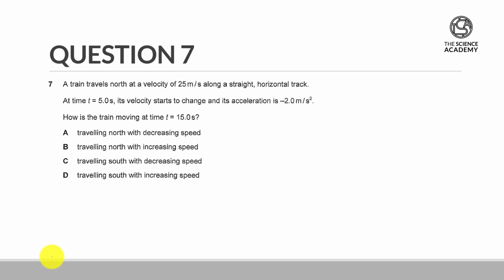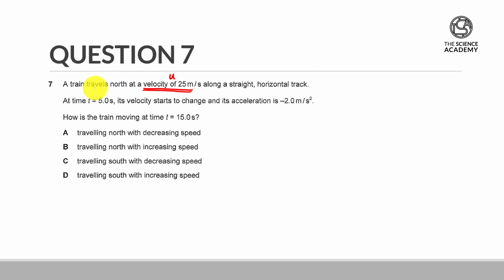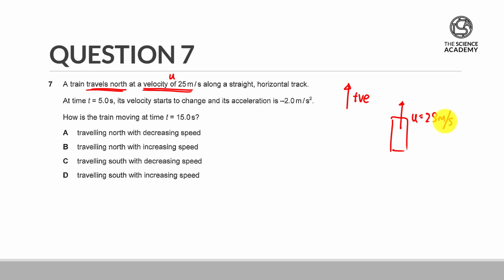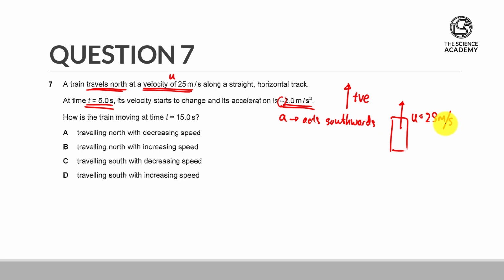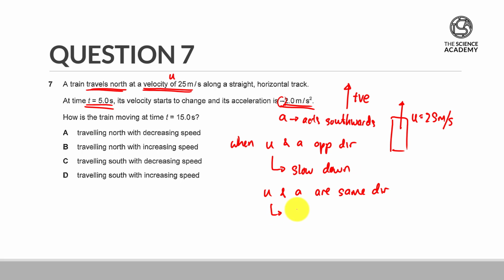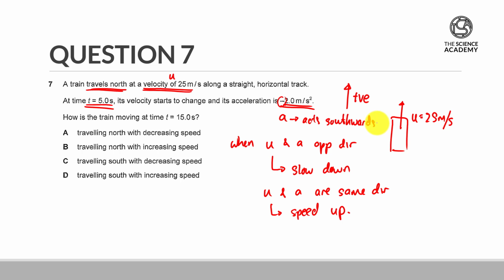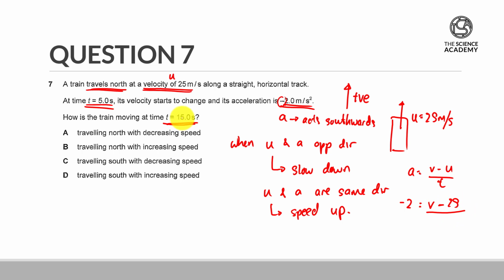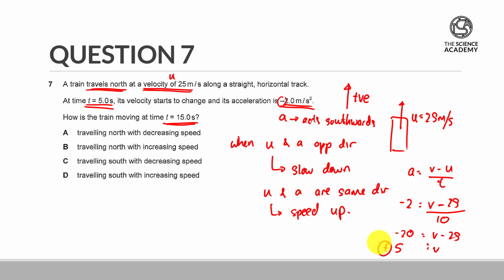GCE O Level 2018 Physics MCQ Solution 7